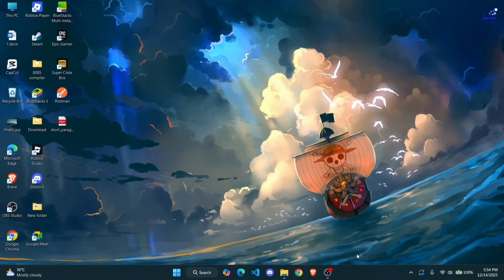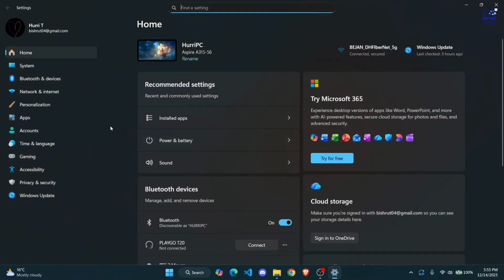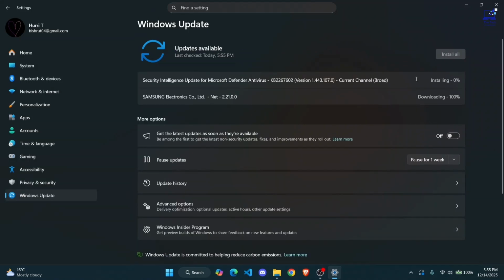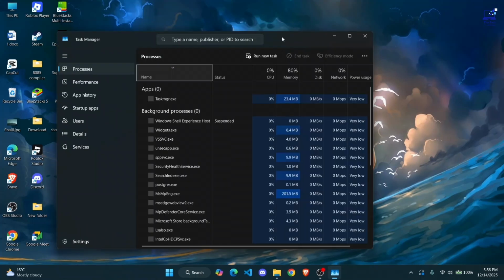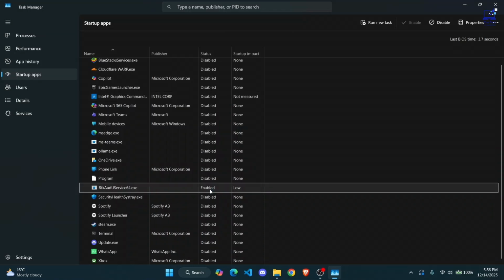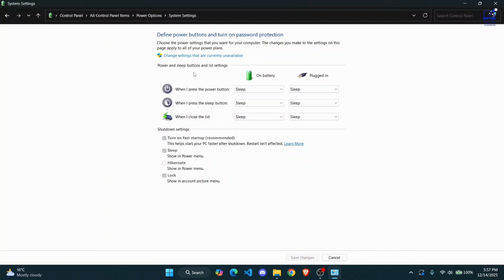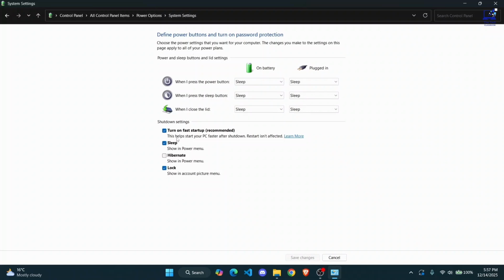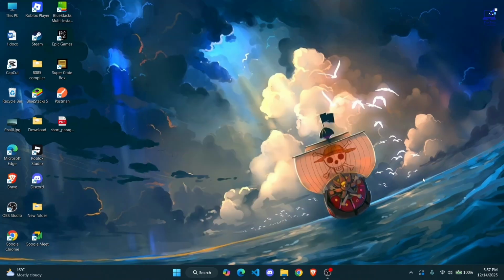How to Fix Slow Boot Time on Windows PC?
Is your Windows PC taking too long to start up? This video will guide you through the steps on how to fix slow boot time on a Windows PC quickly and easily. Whether you're asking, “Why is my PC booting so slowly?” or looking for ways to speed up Windows startup, this tutorial has you covered. Learn simple and effective methods to reduce boot time and make your computer start faster. Watch now to see how you can fix slow boot time on your Windows PC today!

Timestamps:
00:00 How to Fix Slow Boot Time on Windows PC?
00:06 Why Is My Windows PC Booting Slowly?